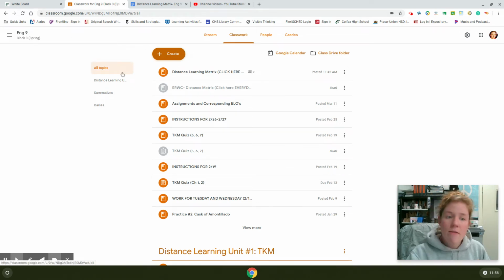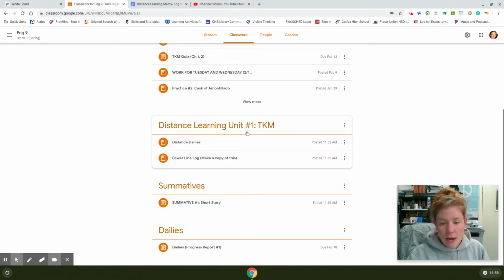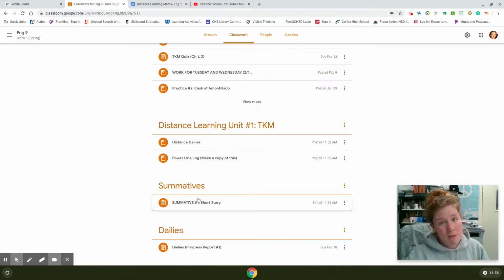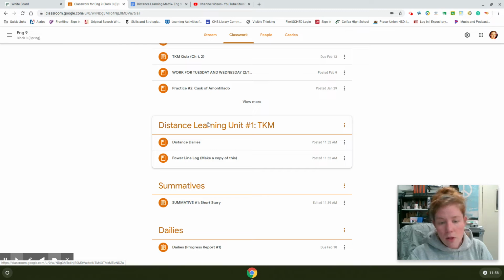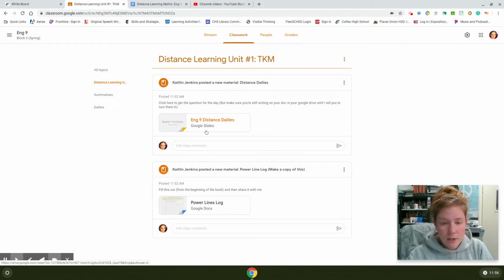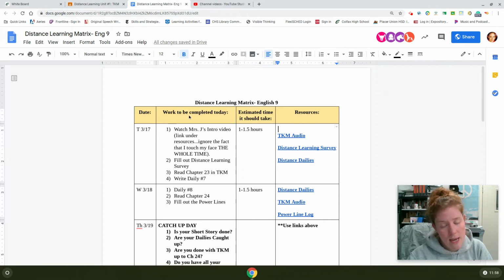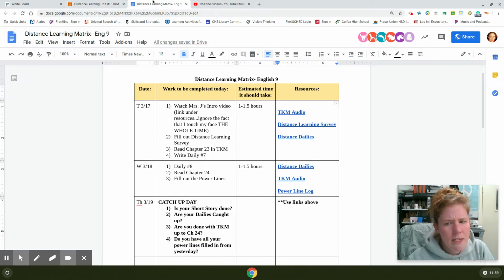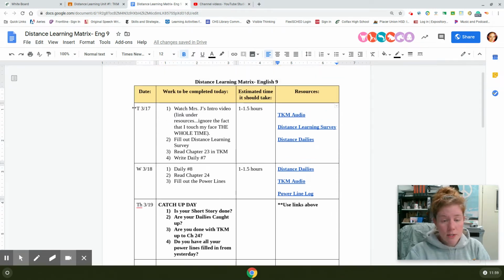ENG 9 Intro Video Instructions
Hi Eng 9! Here's how we're going to get things done through Distance Leaning!